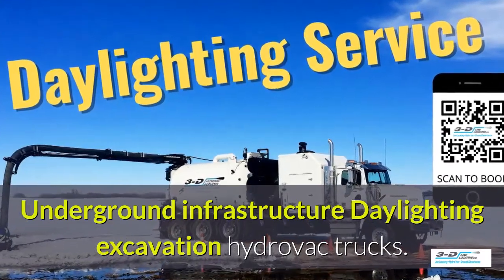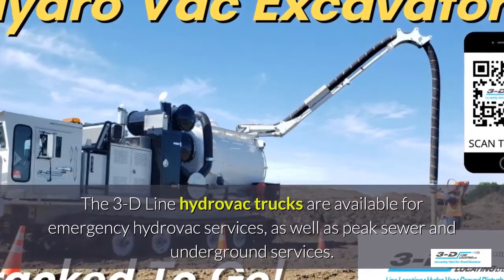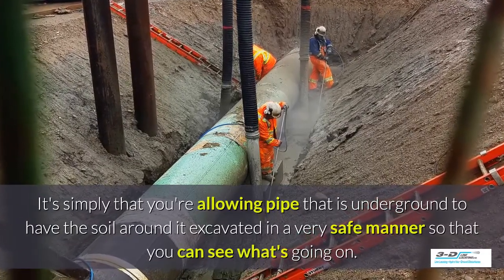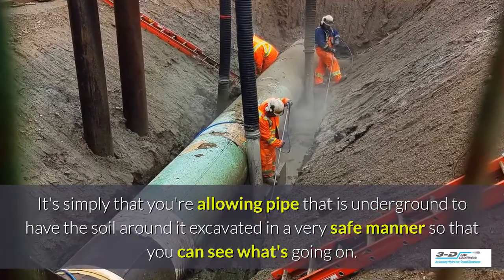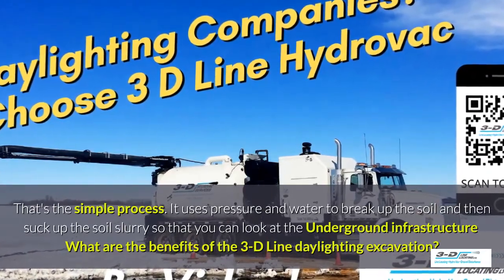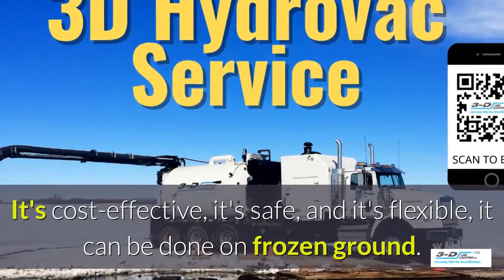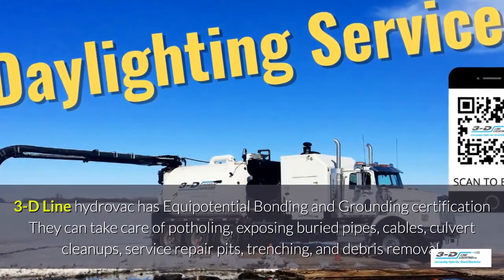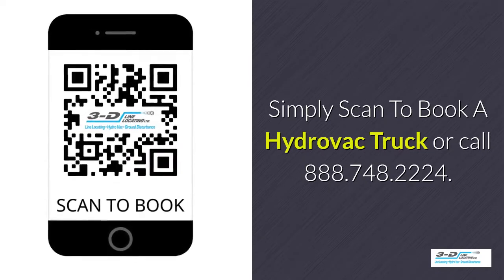Pedley 780 991 2738 Text for underground infrastructure excavation hydrovac truck